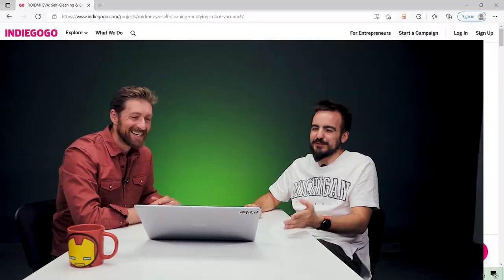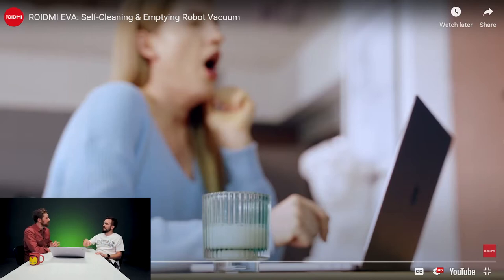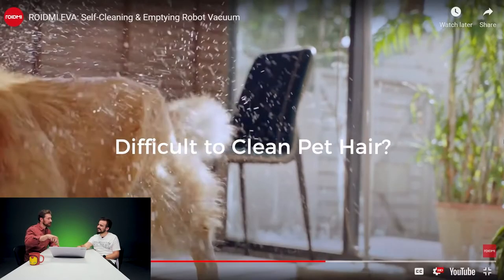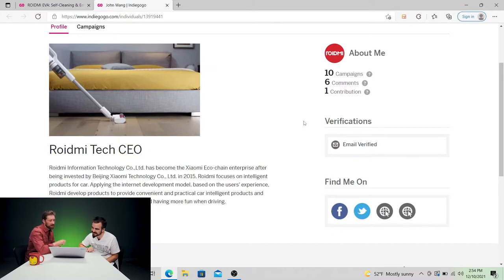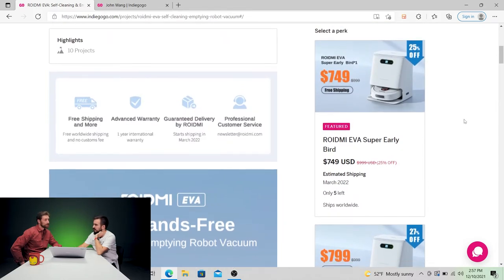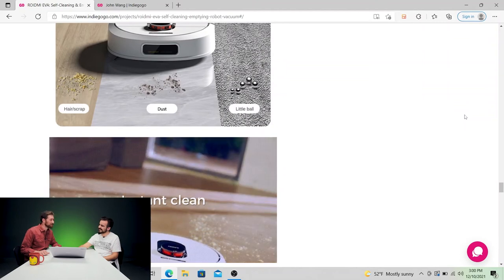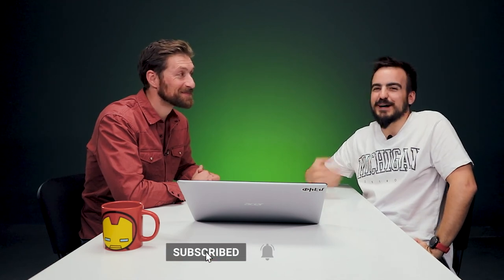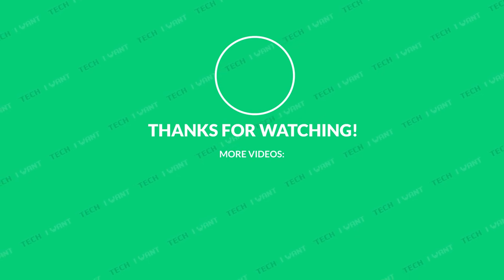Is The Xiaomi ROIDMI EVA Any Good? | Tech I Want Podcast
So, let’s introduce the Xiaomi ROIDMI EVA real quick and tell you what it’s all about. Basically, it’s a self-cleaning and emptying robot vacuum; however, it has some exciting and innovative features that make it stand out from the other robot vacuums.
The Xiaomi robot vacuum has an intriguing design that enables the combination of an automatic mop cleaning module and a dust collection base in one. Additionally, the ROIDMI EVA has an extra-large antibacterial dust bag that kills the bacteria and is big enough to contain dust for 60 days. It also comes with a 4L water tank system that can separate clean water from dirty water.
Moreover, the Xiaomi ROIDMI EVA works with Alexa and Google assistant. The base is also equipped with a smart LED color display screen, allowing you to monitor the cleaning status, and it illustrates all the functions of the self-cleaning and emptying robot vacuum.
The ROIDMI EVA has a mobile application as well where it can automatically save the maps of rooms in your house and set different cleaning modes for different rooms.